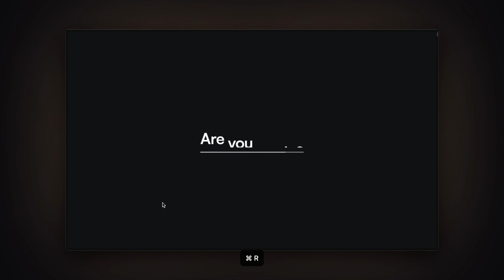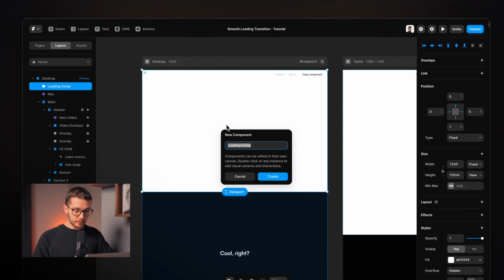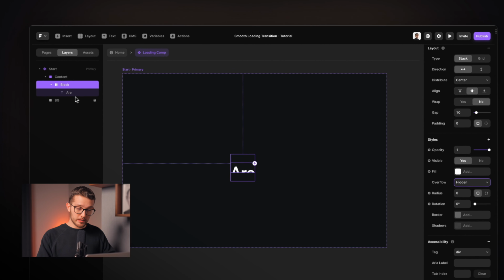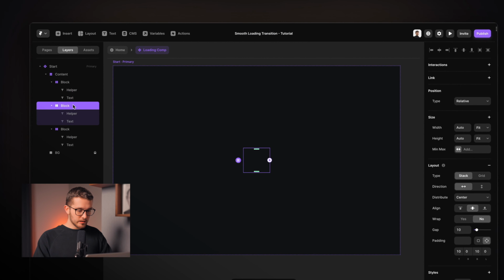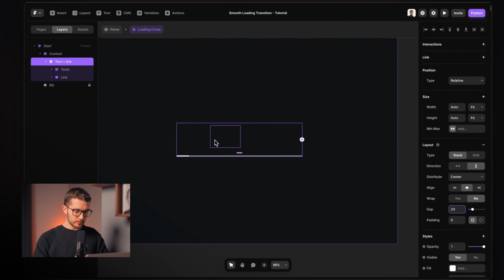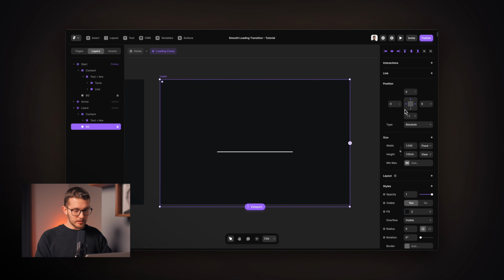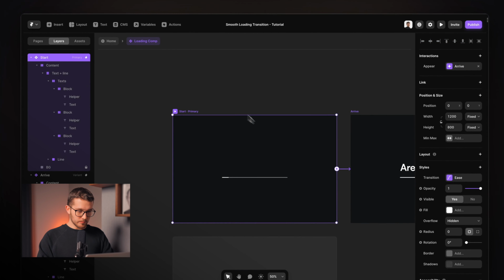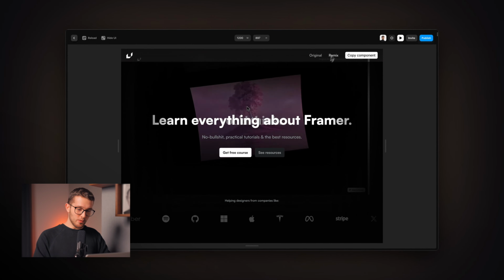Framer Tutorial: Creating Smooth Website Loading Animations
In this Framer tutorial, you'll learn how to create a smooth loading animation for your Framer website. I'll show you how components and interactions can be used to trigger automatic animations when the page loads. With the help of this video, you'll be able to add a preloader to your website without having to write any code.

0:00 - Introduction
0:30 - Taking a look at the animation
0:52 - Creating the main frame
2:56 - Creating component & variants
16:30 - Adding the interactions
18:24 - Delaying specific elements
22:04 - Free Framer course